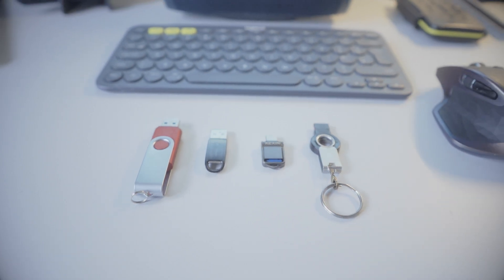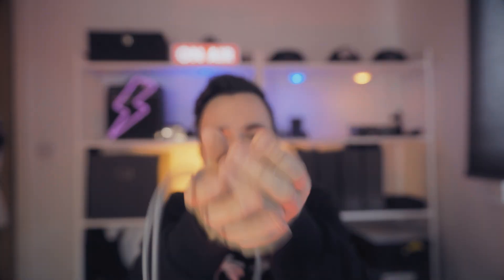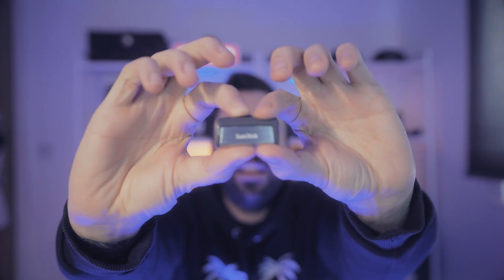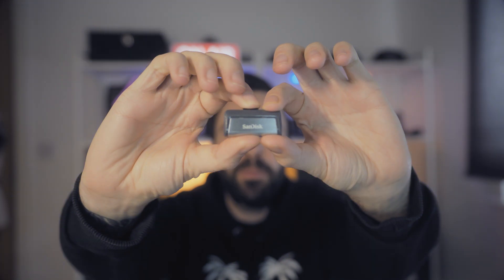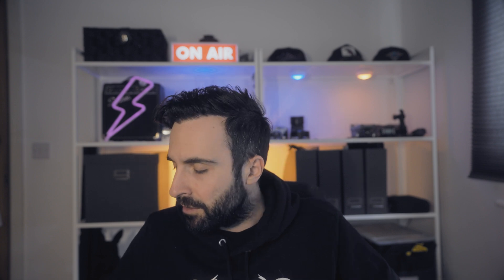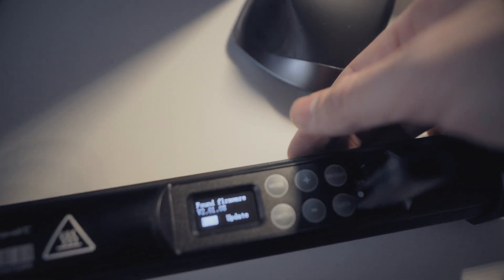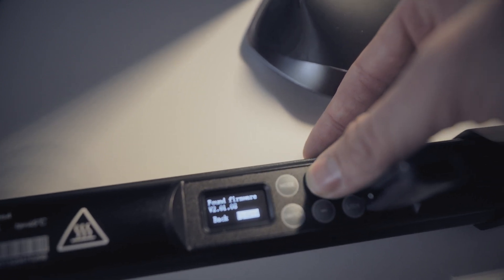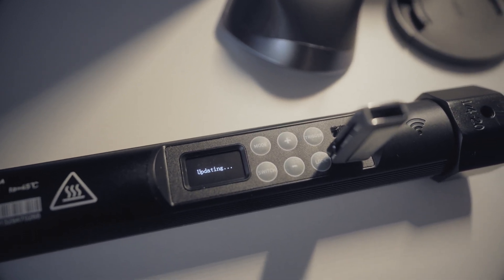How to update firmware on Nanlite Pavotube II 30x (the right flash drive)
This is the San Disk USB flash drive that worked for me: